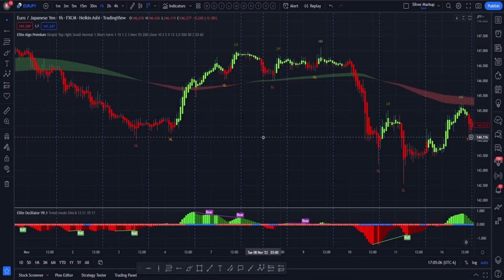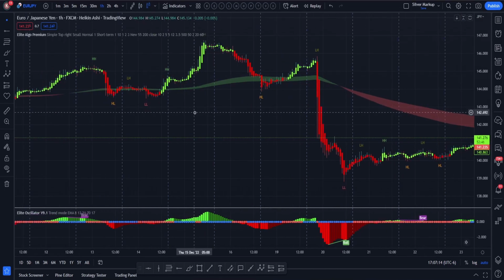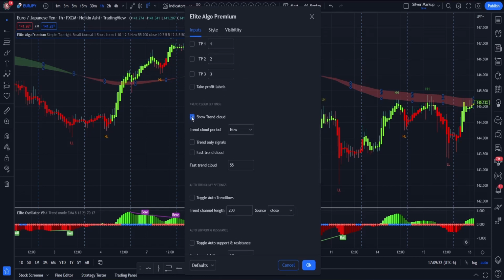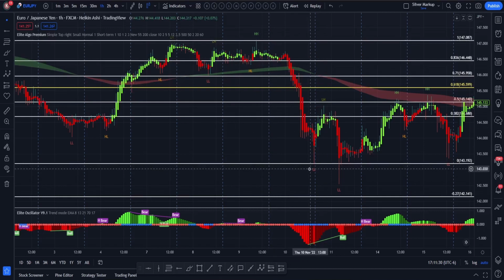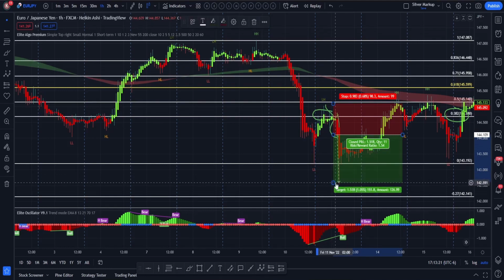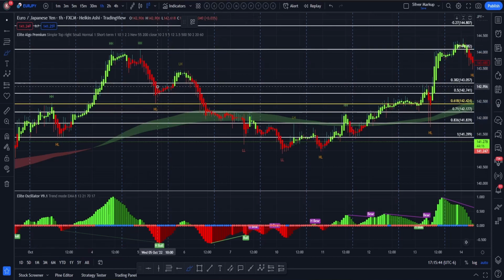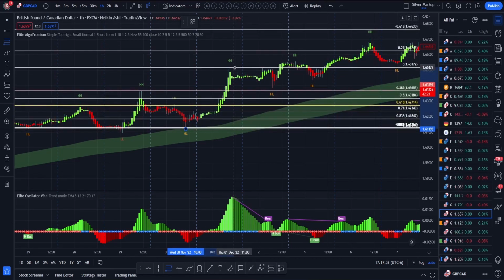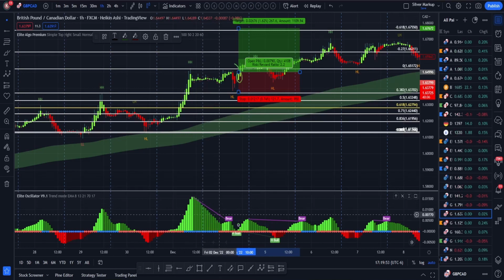This Elite Algo Fibonacci strategy is changing the trading game!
In this video, I'm going to show you an Elite Algo Fibonacci strategy that is changing the trading game! This strategy is based on the Fibonacci sequence and uses a custom indicator to trade currencies.

Get Access To Elite Algo
Use The Promotional Code Displayed ON Website in the Link, Check it out

If you're looking to start trading Forex and Master trading with Elite Algo, then this is the strategy for you! This strategy is based on market analysis principles and uses a custom indicator from Elite Signals to find opportunities. By following this strategy, you'll be able trade the markets with ease.

If you're want in trying the Elite Algo Fibonacci strategy, ! I'll show you all the details about this strategy and how to apply it to your forex trading. After watching this video, you'll have everything you need to start making money with this powerful trading strategy!

fibonacci trading, Elite Signals
price action trading, Elite Algo Indicator
price action
price action trading strategies
forex trading
market structure
market structure forex, Elite Algo